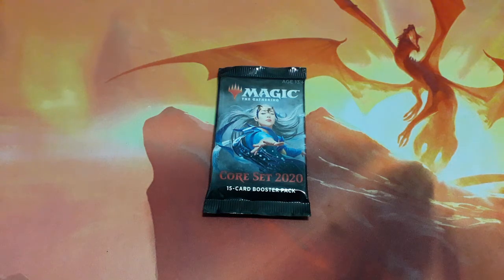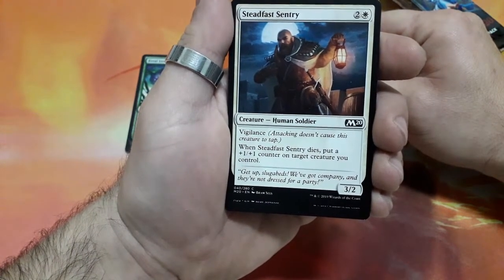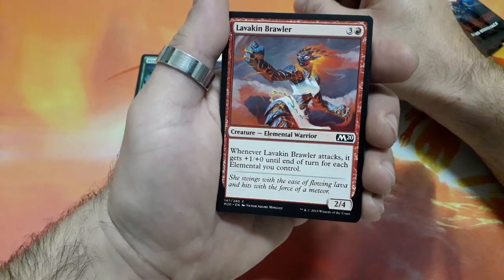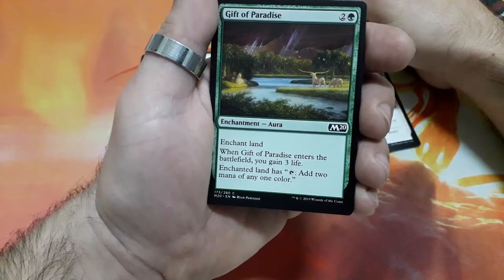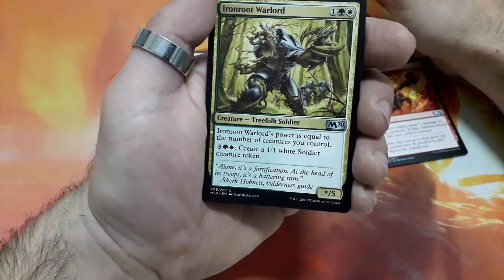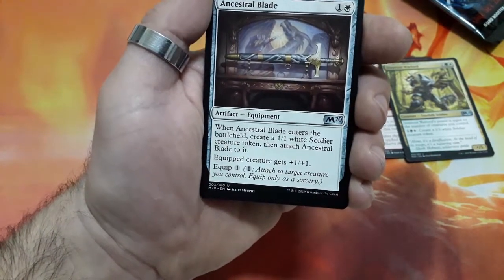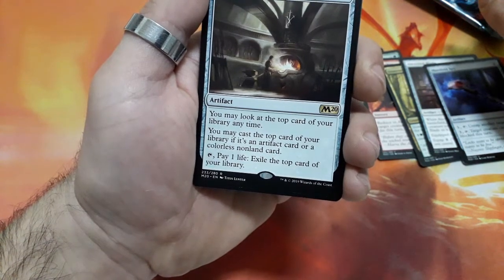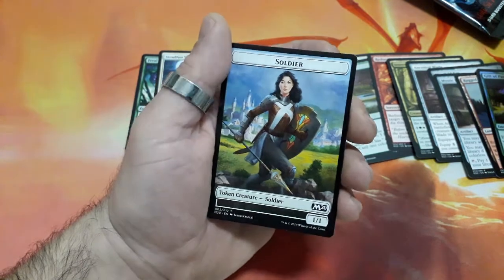MTG - Booster Opening - Core 2020